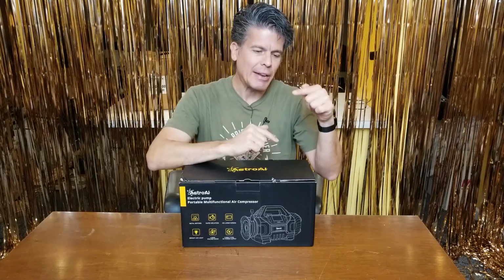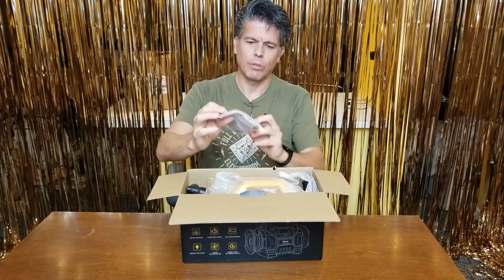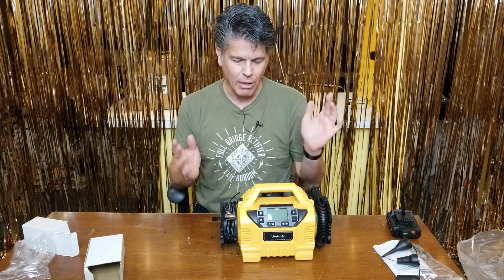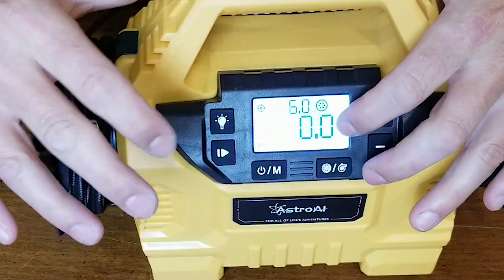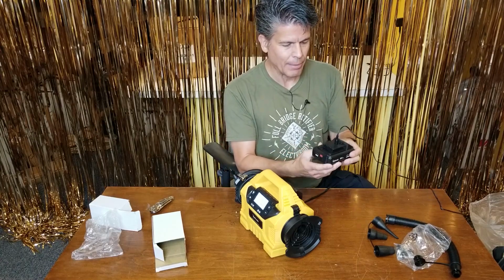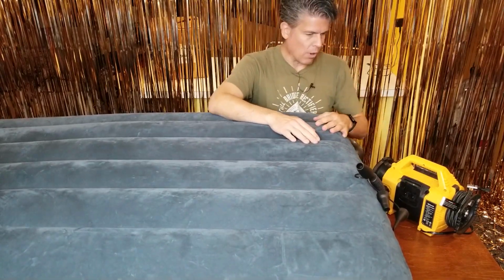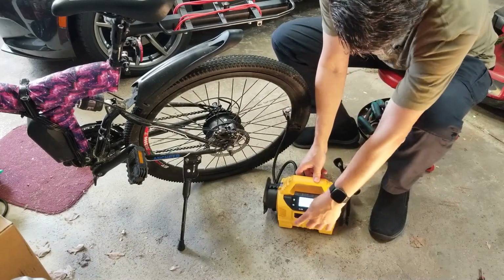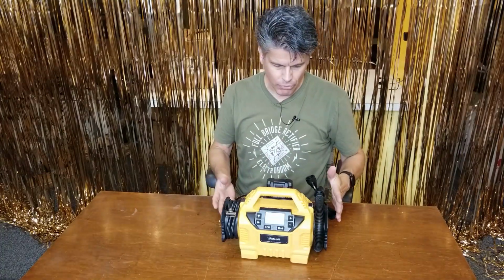Product Review: AstroAI Multifunction Air Compressor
Today I review an air compressor that I think you're going to want: the multifunction air compressor from AstroAI for your garage. It not only contains a powerful high-pressure, low-volume compressor, but also a second compressor: a low-pressure, high-volume turbine compressor perfect for quickly filling up air mattresses or other blow-up items. Powered from 110VAC, 12 volts or included rechargeable lithium battery, this portable compressor has some interesting features I wasn't expecting.

Link to compressor

0:00 Intro
3:21 Unboxing
6:10 What does this do?
9:19 Features
15:18 Test with Air Mattress
18:59 Test with Tire
21:03 Summary
24:30 Oops!